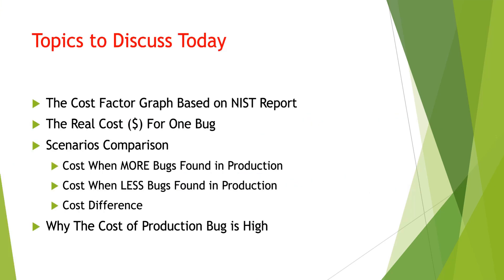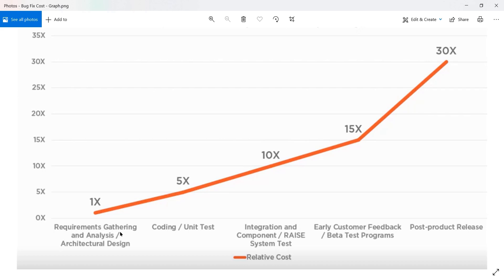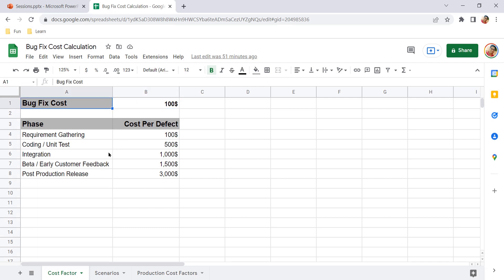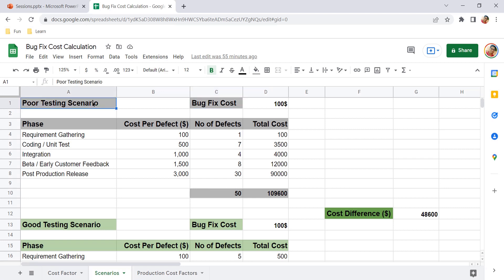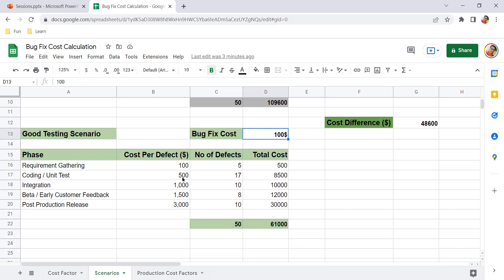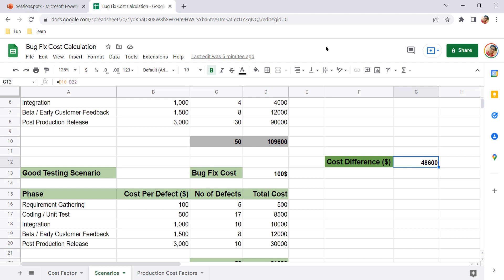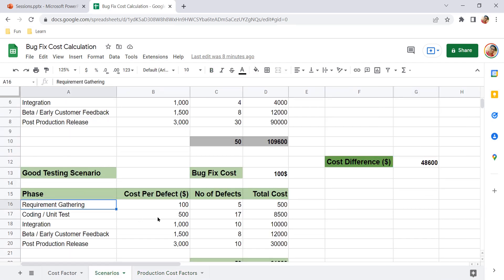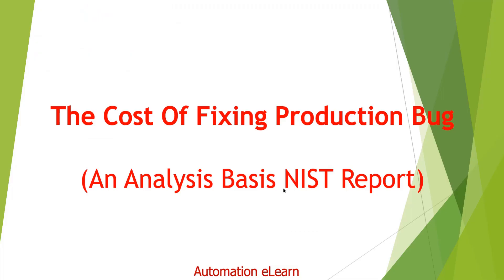The Real Cost of Fixing Production Bugs | NIST Report | Cost Calculation And Analysis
In this video, I have discussed the cost of fixing bugs found in the production along with cost calculation and also discussed a report which was released by NIST on software testing.

🔴 Topics Discussed:

✅ The Cost Factor Graph Based on NIST Report​
✅ The Real Cost ($) For One Bug​
✅ Cost When MORE Bugs Found in Production​
✅ Cost When LESS Bugs Found in Production​
✅ Cost Difference​ That Can be Saved
✅ Why The Cost of Production Bug is High?